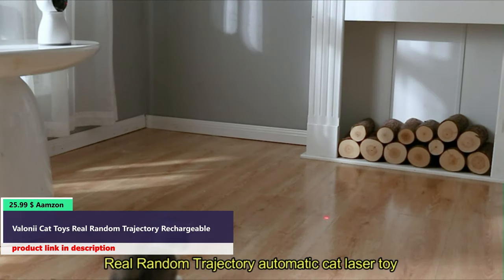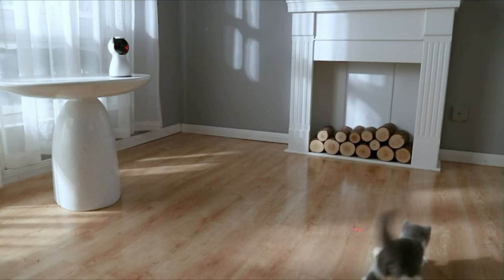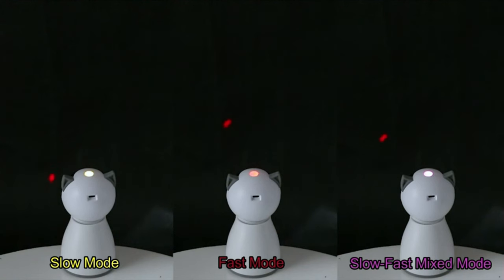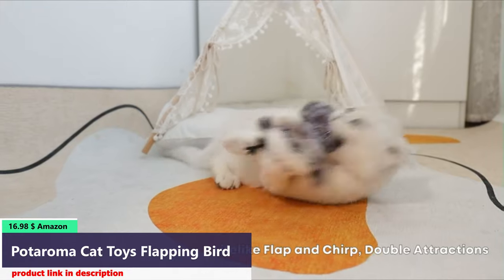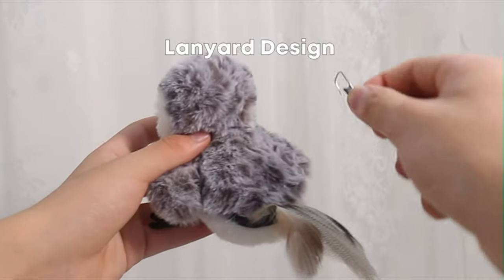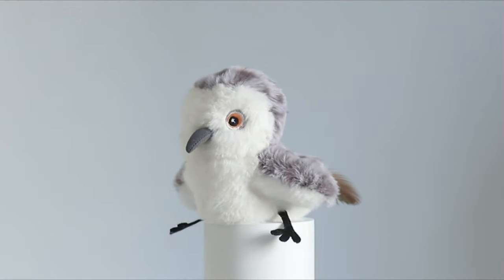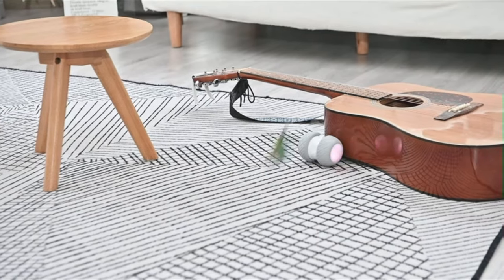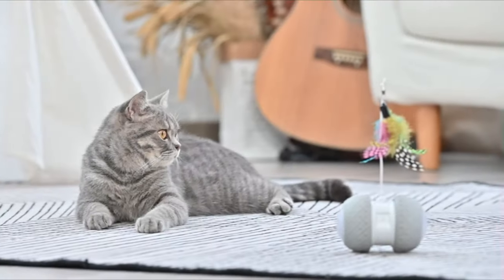Top 5 Best Interactive Cat Toy On 2023 Laser And Robotic Cat Toy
Top 5 Best Interactive Cat Toy On 2023 Laser,Cat Tunnel,Catnip Spring

Here Is The Link For Interactive Cat Toy  👇👇

Number 1
Number 2
Number 3
NUmber 4
Number 5

00:00 Introduction
00:33 Valonii Cat Toys Real Random Trajectory
01:50 Potaroma Cat Toys Flapping Bird
03:06 BENTOPAL Automatic Cat Toys Interactive
04:09 Pawzone Cat Toys for Indoor Cats
05:19 Tempcore Pet Cat Tunnel Tube Toys 3 Way